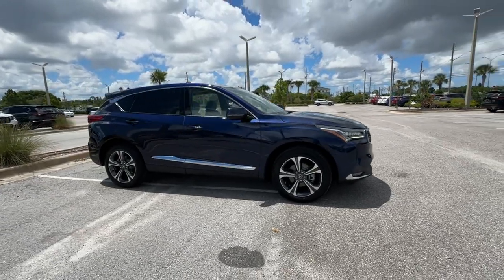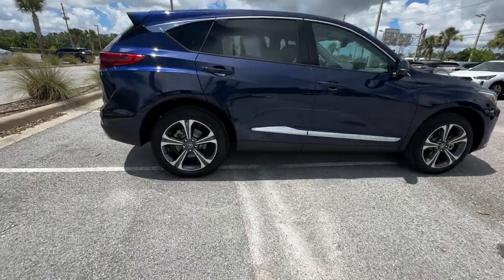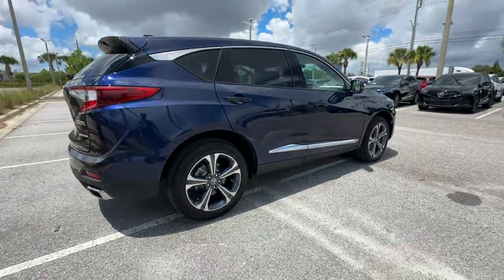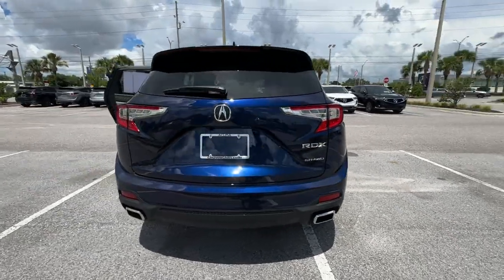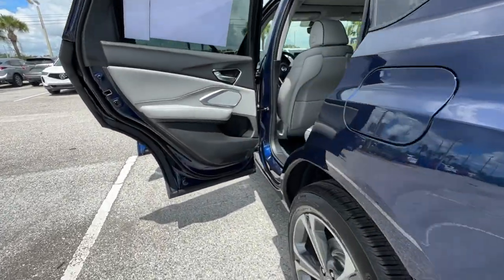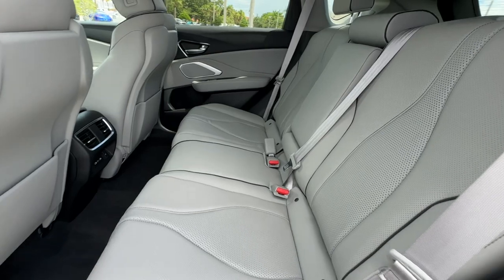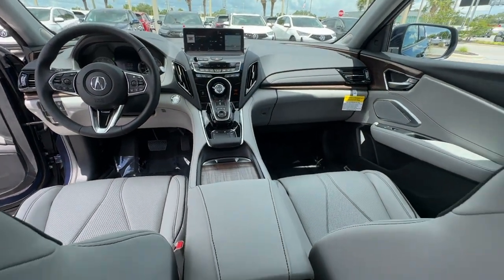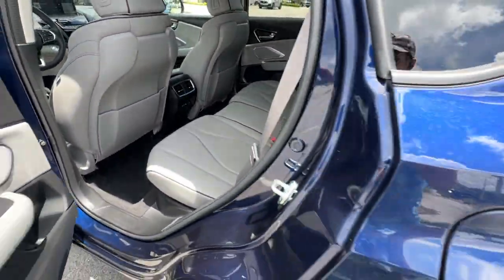2024 Acura RDX w/Advance Package Clearwater, Tampa, St. Petersburg, Palm Harbor, Largo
Crown Acura is located at 18911 US Hwy 19 N, Clearwater, FL 33764 and can be reached by phone via . We are your top choice when it comes to New and Pre-Owned Acura vehicles in Clearwater, Tampa, St. Petersburg, Palm Harbor, Largo, Florida.

2024 Acura RDX w/Advance Package 5J8TC2H70RL031974 Video

With our large New Acura Inventory, we have the perfect new car, truck or SUV to fit your needs!

In the market for a brand new Acura? Take a look at our New Vehicle Specials to find a great model to take home at a special price

With our large Pre-Owned Inventory, we have the vehicle you’re looking for!

This 2024 Acura RDX w/Advance Package is full of phenomenal features such as:

Thank you for considering Crown Acura as your premier Florida Acura dealer. We look forward to helping you with all your new car needs and hope to see you soon!